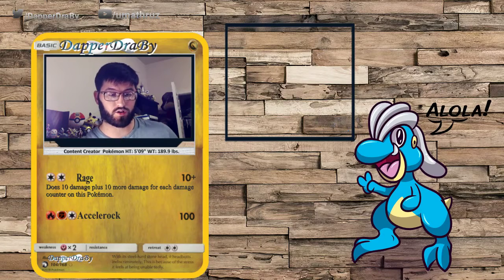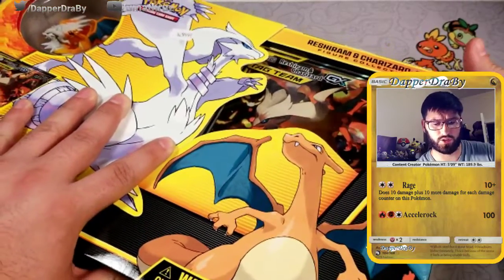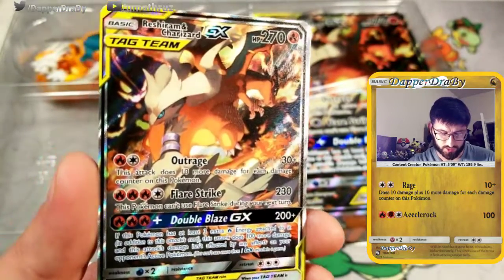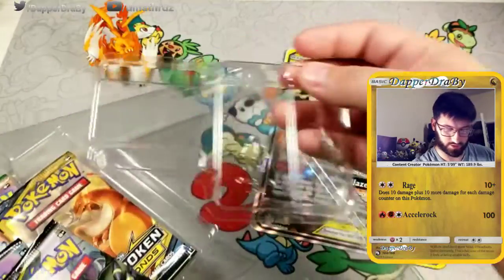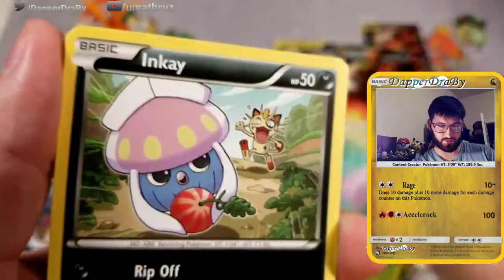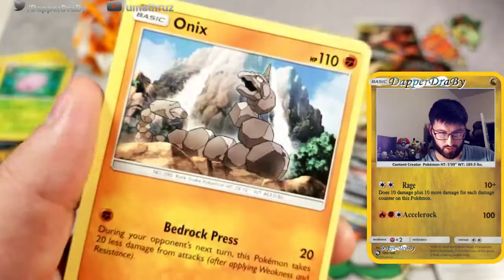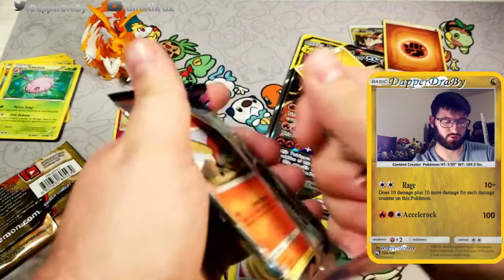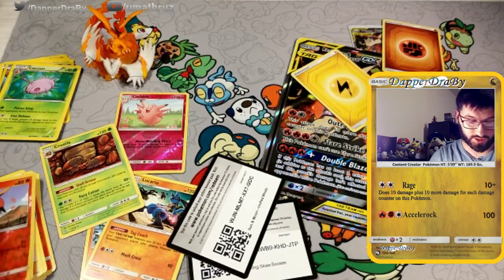Reshiram & Charizard Tag Team GX Box Opening!?!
Alola friends, DapperDraby here with you today to bring you a Pokémon tcg opening. We are a little behind so today we go and grab ourselves a Reshiram & Charizard box. Can we get some fire? only time will tell, but let's look anyway.

Add me on Ptcgo
PTCGO: PupWranglerLeo3